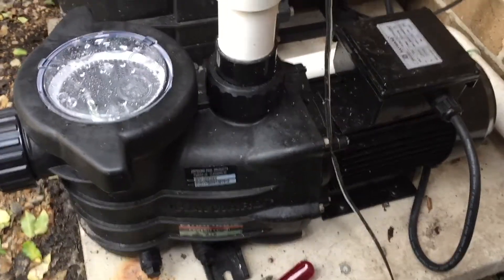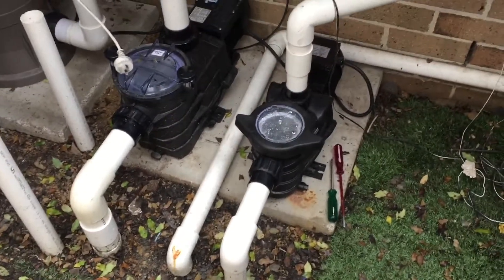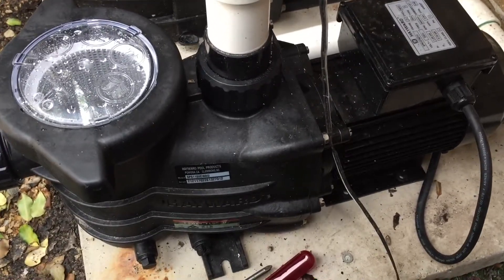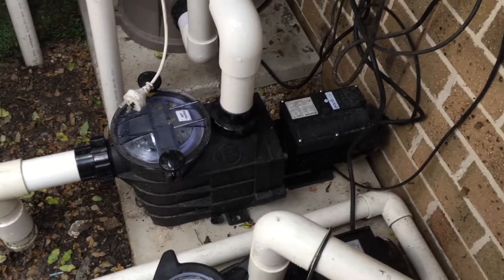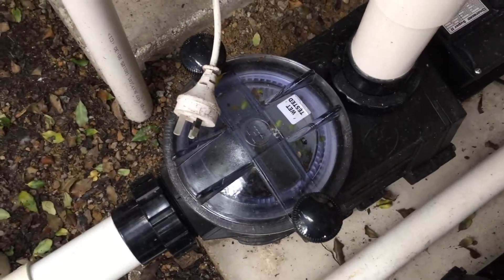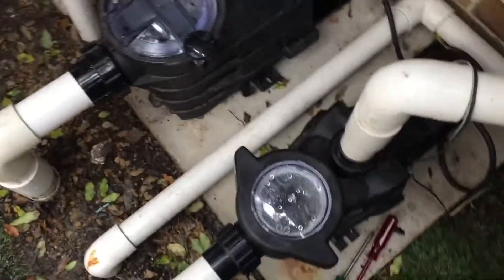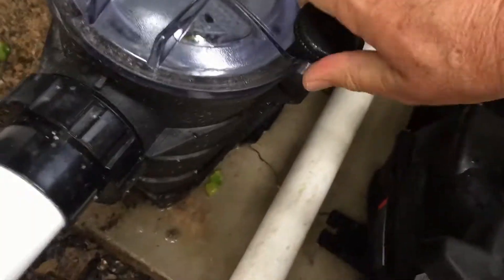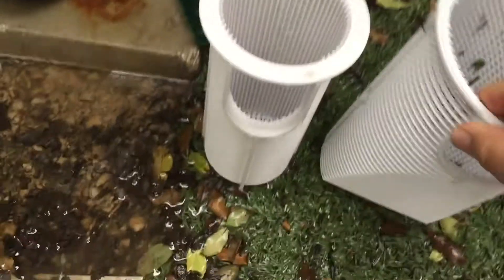REVIEW Hayward pumps, Super 2 and PowerFlo 2. I show you the differences. Swimming Pool & Spa pumps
I have a look at the Hayward PowerFlo 2 and compare it to the Hayward Super 2. Both Hayward pumps, both available in 1hp size yet very very different pumps.

Mark runs PoolnSpa Supplies Australia he sells Pool n Spa equipment Australia wide.

Hayward Tri Star VS
Hayward Super Pump VS
Hayward MaxFlo VS
Hayward EcoStar VS
Pentair Variable Speed Pump

Hayward MaxFlo Single Speed Pumps
These are the less expensive version like the PowerFlo in Australia

Hayward SuperPump Single Speed Pumps
These are the better pumps, with larger Flo Rates
120v Spa Blower in the US
240v Spa Blower in Australia

Amazon UK StarPump same as PowerFlo
Amazon UK SuperPump similar Super 2